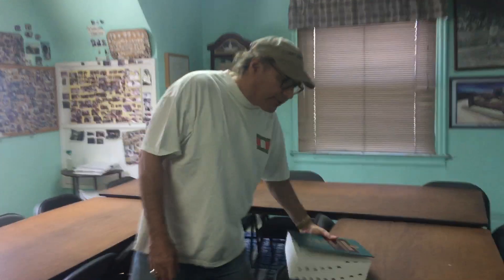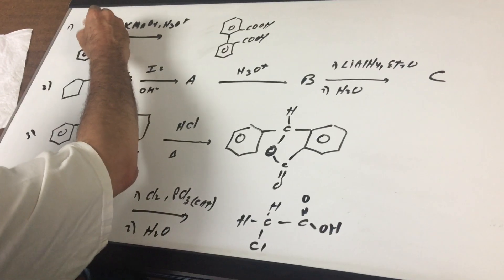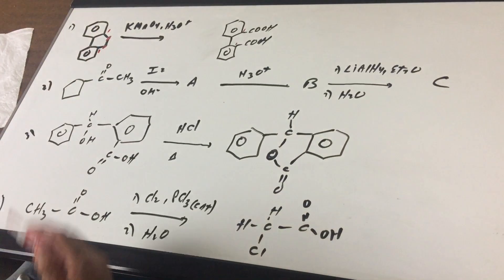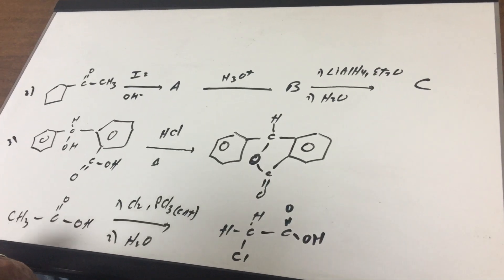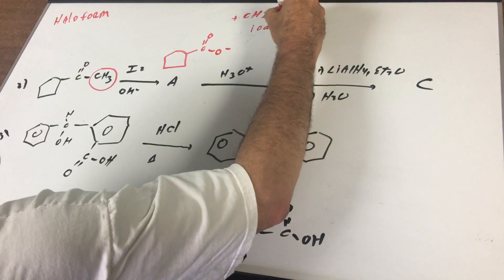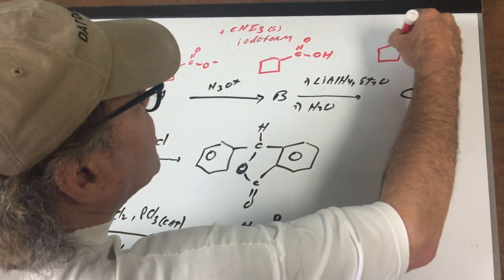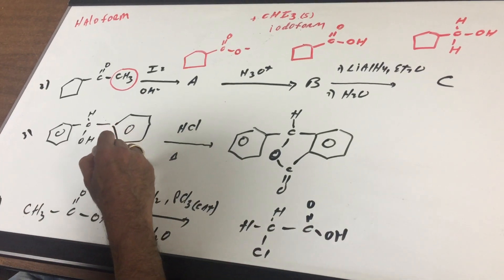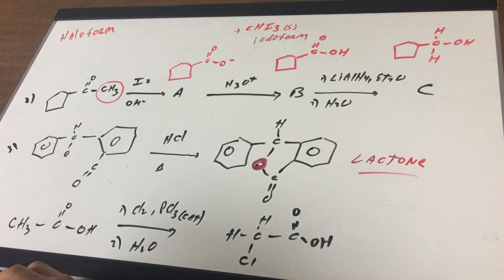Haloform Reaction with Sequence - Carboxy Acids - Organic Chemistry- DAT DESTROYER